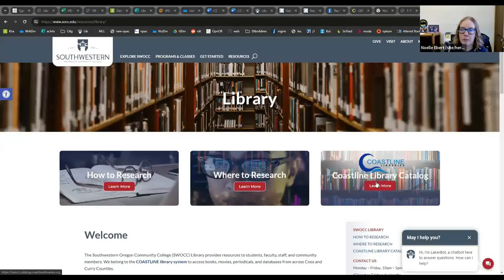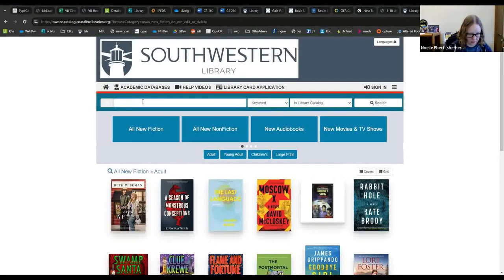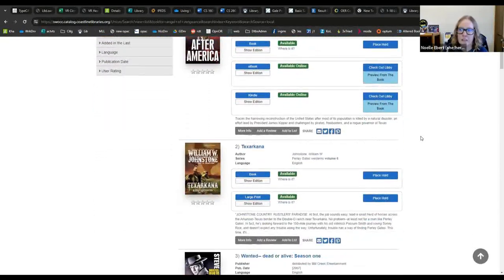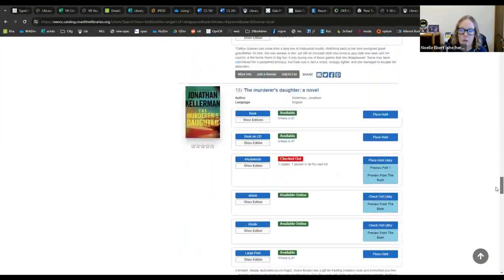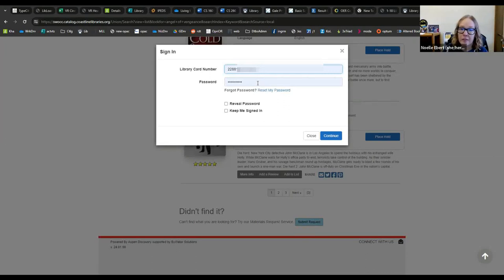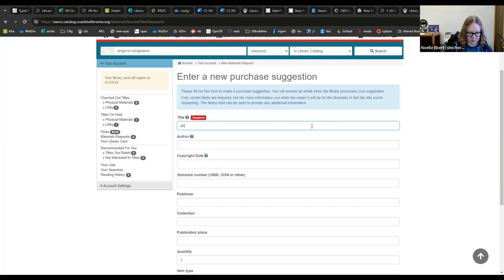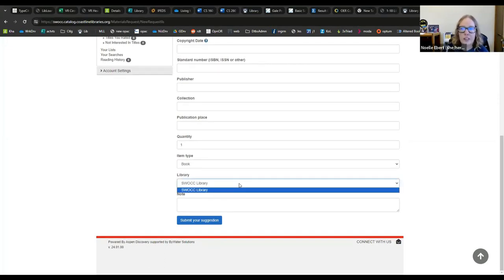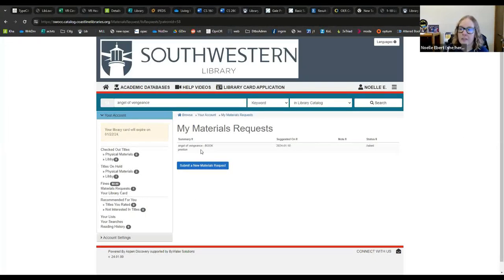Suggest a Purchase for SWOCC Library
Can't find what you want?  Suggest materials we should consider adding to our collection.